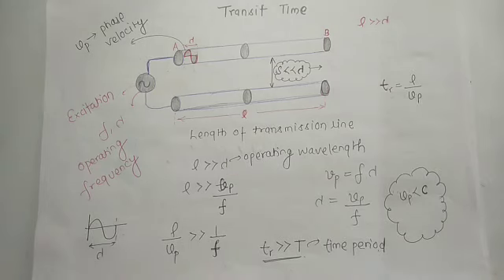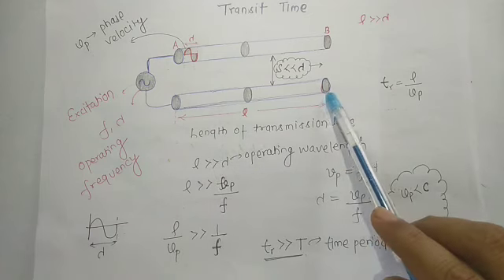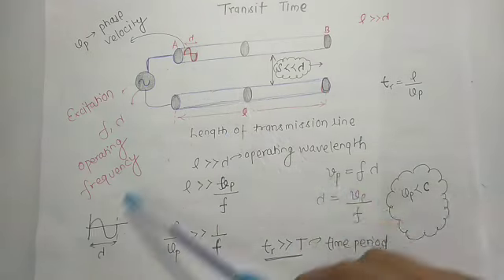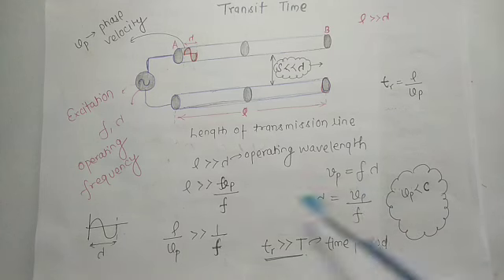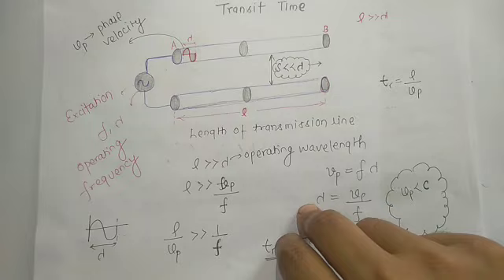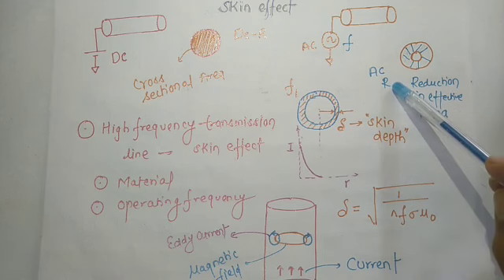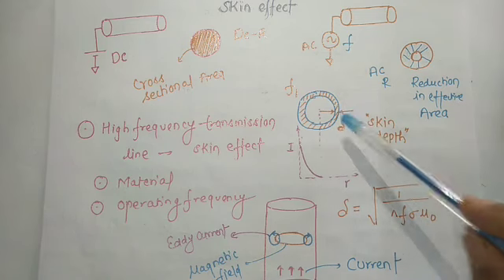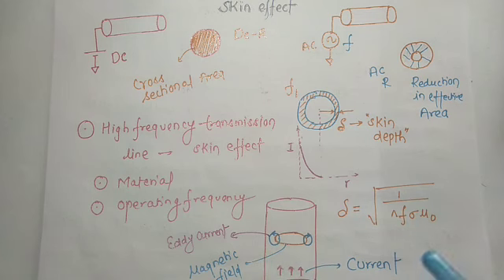TRANSIT TIME EFFECT SKIN EFFECT IN TRANSMISSION LINE (ENGLISH)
✍️About video:- In transmission line current and voltage are propagate in the form of wave. Wave takes finite time to reach at destination this time is known as transit time. At frequency current flows through skin of the conductor. Transmission line is a two conductor system which guides the energy along its length. The spatial imbalance condition is required for the guidance of the energy in the transmission line.

In this lecture I have explained about “TRANSIT TIME EFFECT SKIN EFFECT IN TRANSMISSION LINE (ENGLISH)” this lecture you can learn following things 1)transit time 2) skin effect